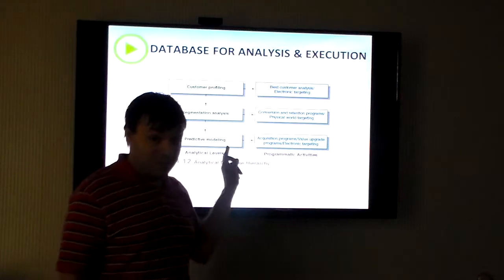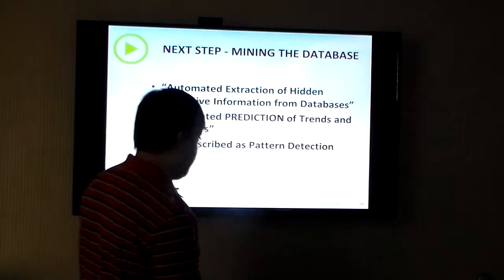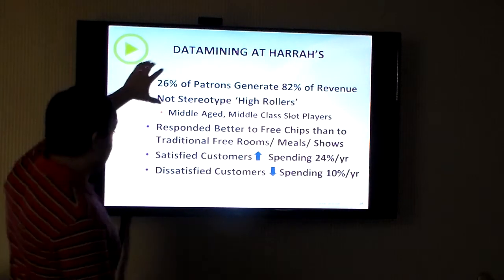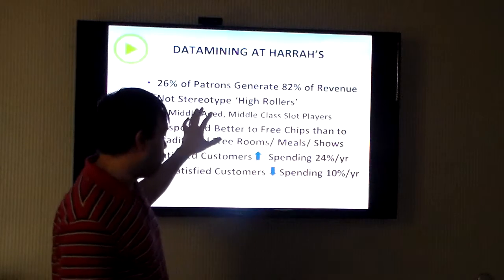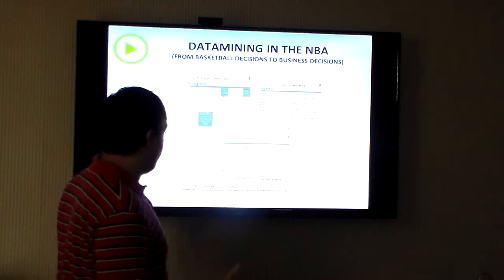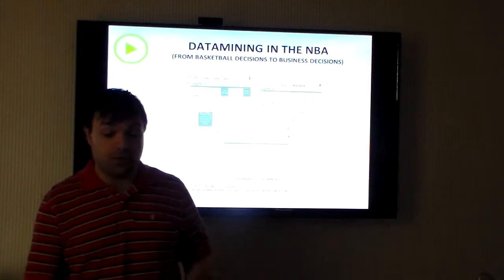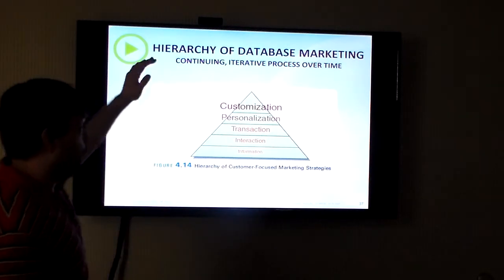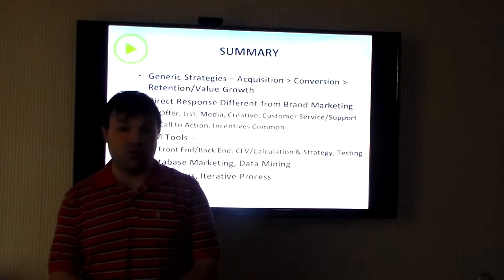BUSN 187 Ch 4 Pt 2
This is part two of the video for Ch. 4 for BUSN 187